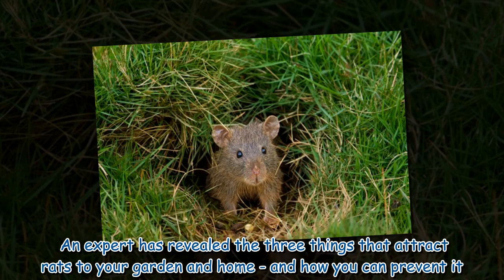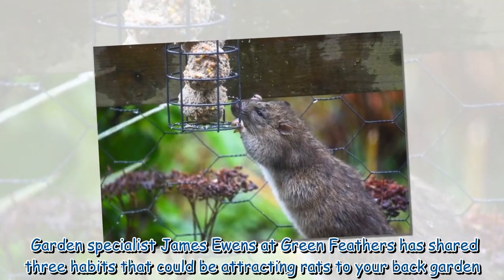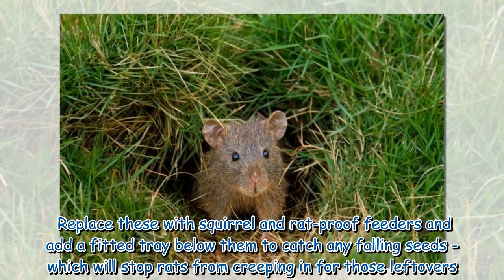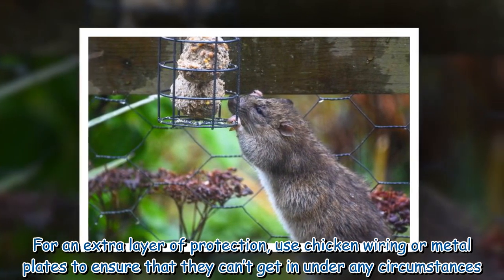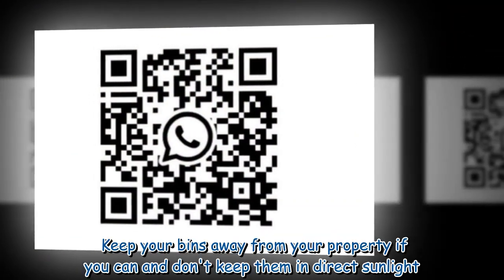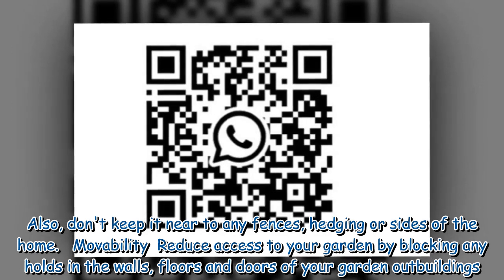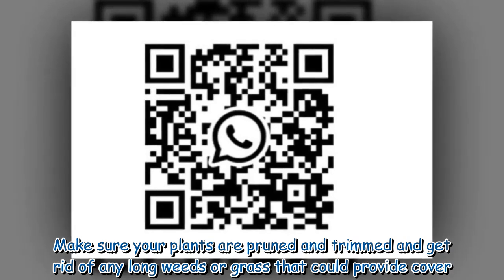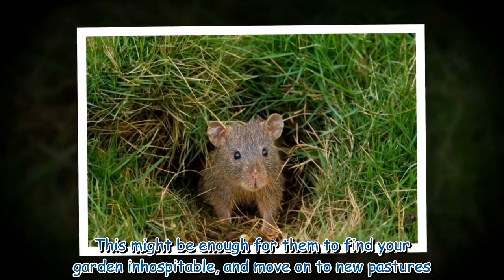The three things that attract rats to your garden and how you can prevent this